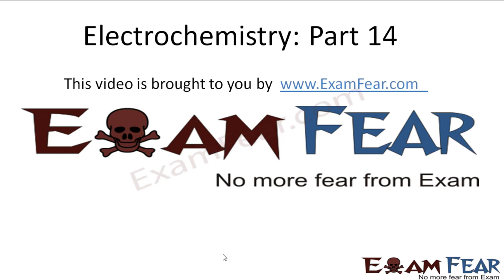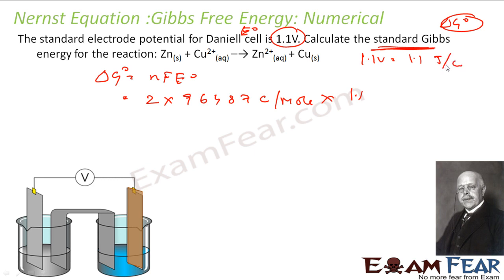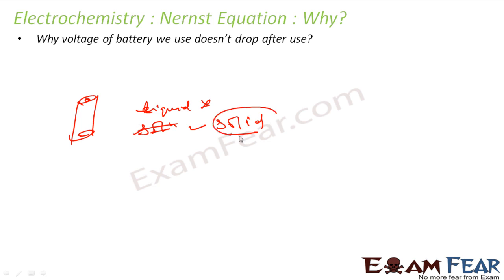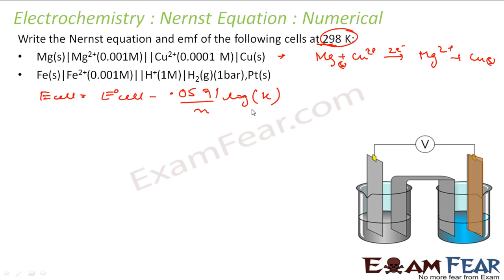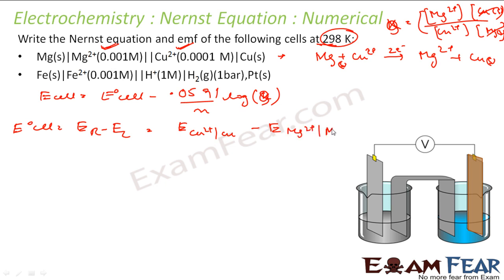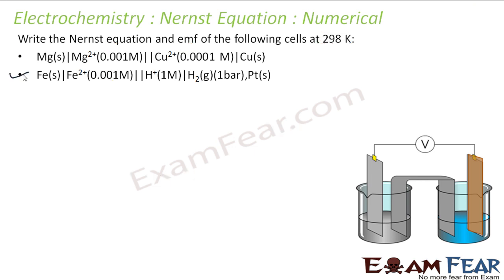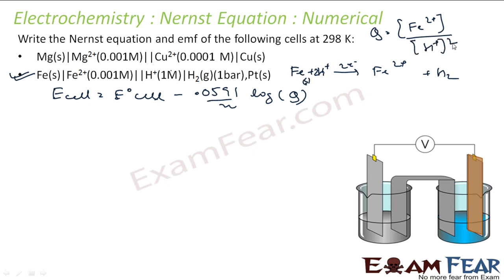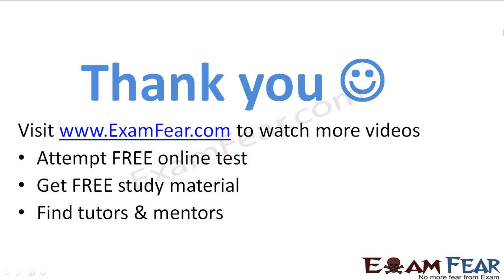Chemistry Electrochemistry part 14 (Gibbs free energy) CBSE class 12 XII